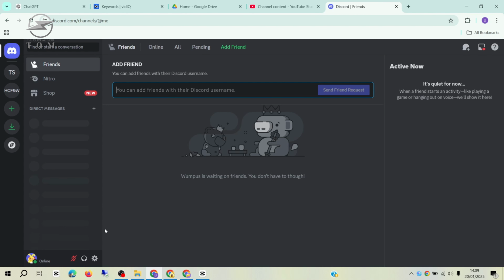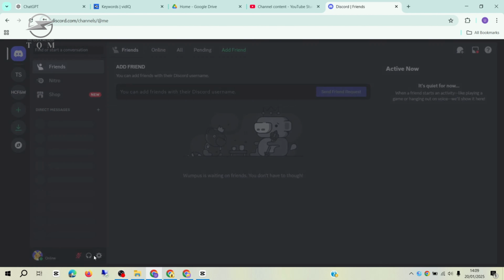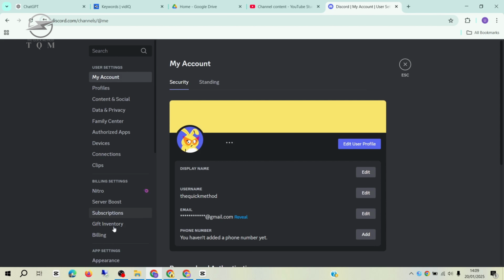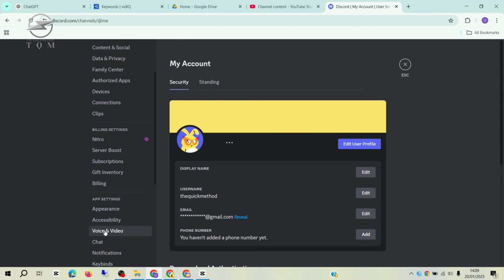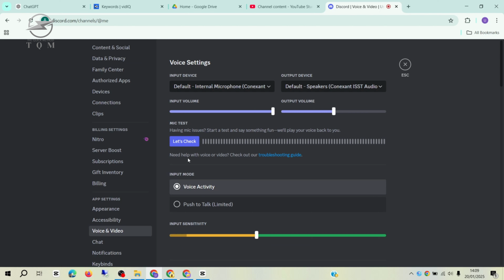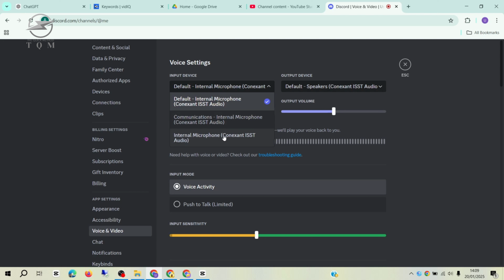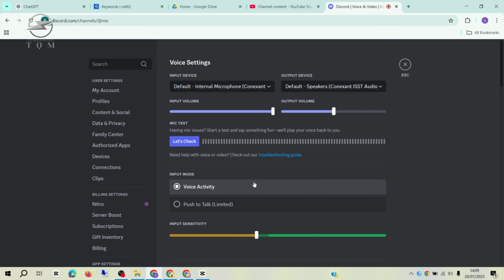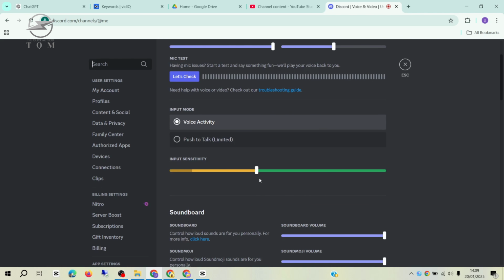How To Fix Discord Mic Cutting Out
Fix Discord Mic Cutting Out - Easy Step-by-Step Guide (2025)

Are you experiencing mic cutting out issues on Discord? In this video, we’ll show you how to fix your microphone when it cuts out or stops working during calls or gaming sessions. Whether you’re using Discord for voice chats or streaming, this guide will help you get your mic working smoothly again.

What You’ll Learn in This Video:
✔️ How to fix mic cutting out on Discord with simple settings adjustments
✔️ Step-by-step instructions to troubleshoot microphone issues
✔️ How to adjust Discord voice and audio settings for optimal performance
✔️ Tips for resolving common issues like background noise, low volume, or connectivity problems
✔️ How to update drivers and test your mic in Discord for better results

Fixing your Discord mic cutting out is essential for clear communication and a better gaming experience. Watch this tutorial to get your mic working properly and never miss a word again!

Watch now to learn how to fix your Discord mic cutting out and improve your voice chat experience!